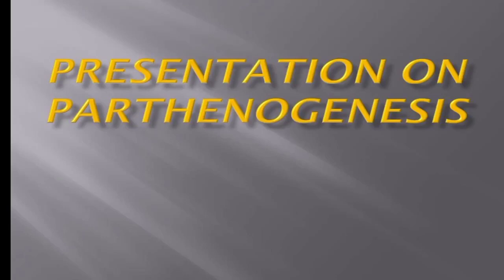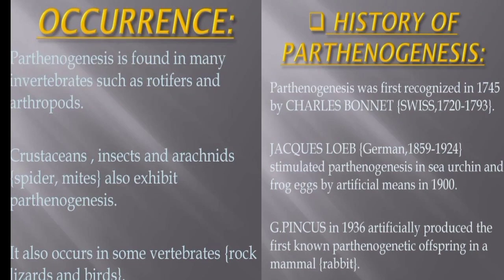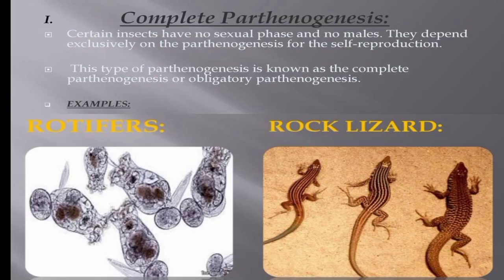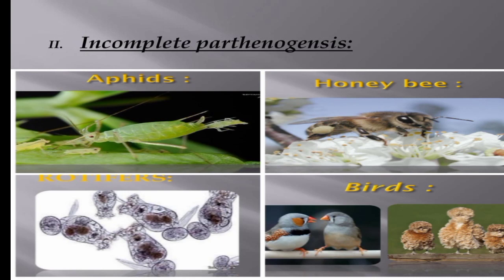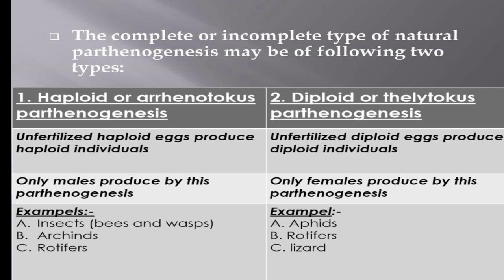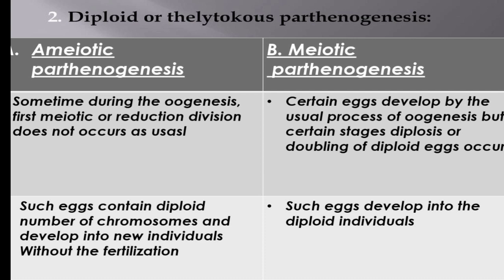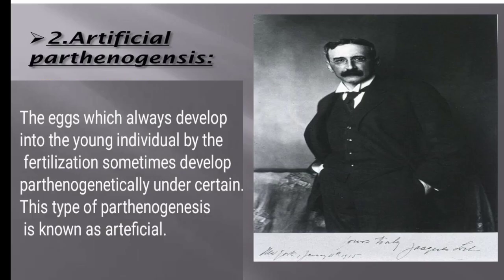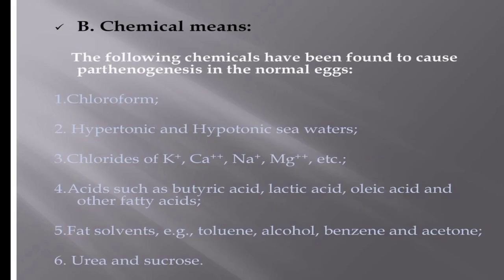Parthenogenesis complete in One Shot BSc 1st year developmental biology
Parthenogenesis complete in One Shot
B.Sc. Biology
BSc 1st year
developmental biology
parthenogenesis in animals